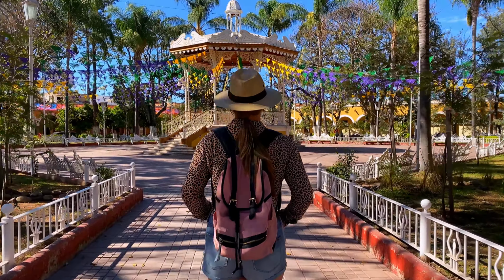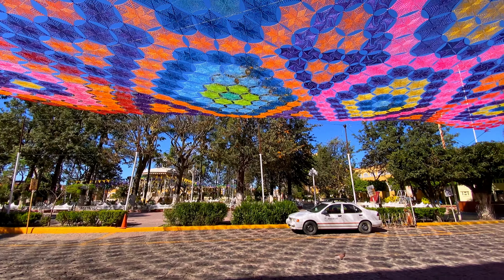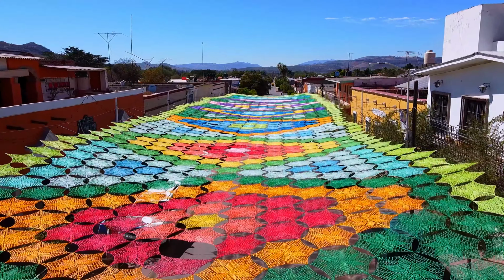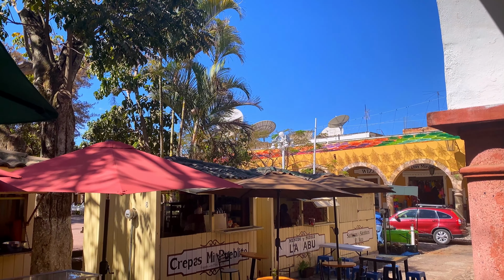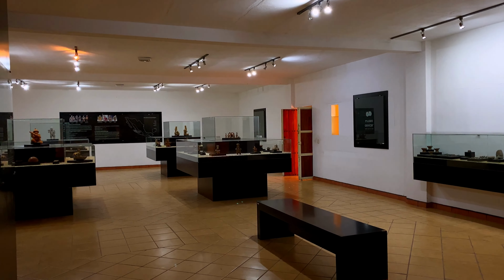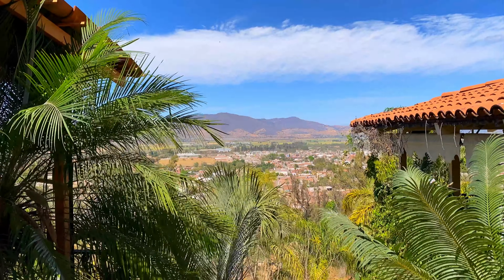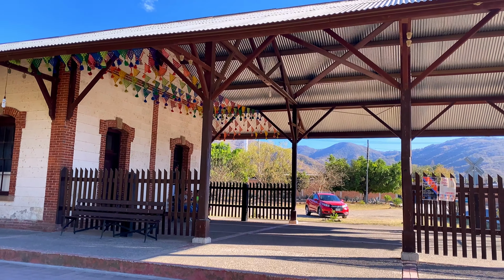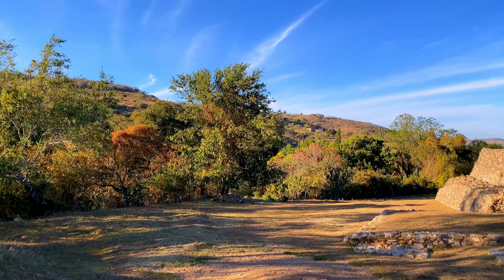ETZATLAN, JALISCO AND ITS COLORFUL KNITTED SKY!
Hi friends! In today's video, I'm sharing an amazing new day trip destination from Guadalajara. The small town of Etzatlan is not only extra colorful but also the holder of a Guinness book record. Watch the video to learn more!